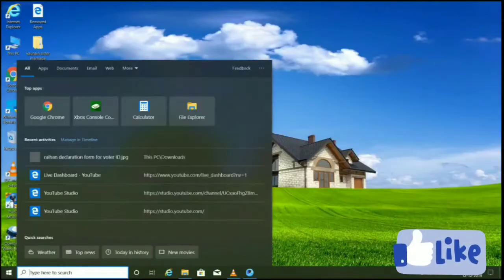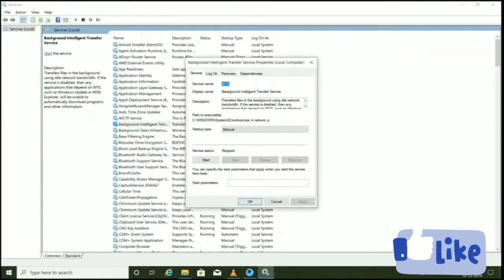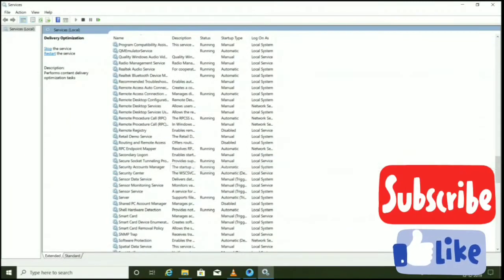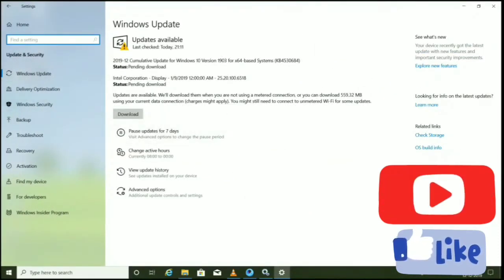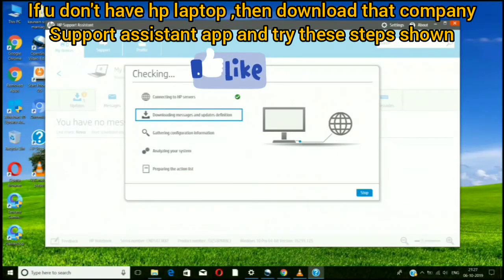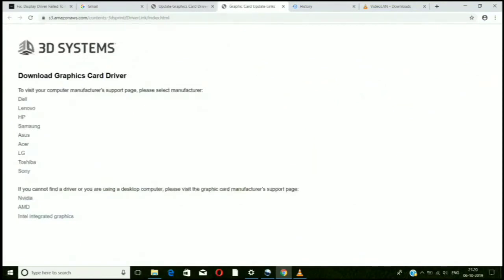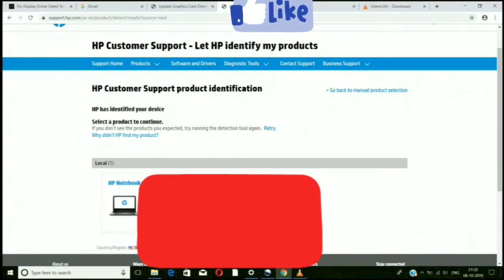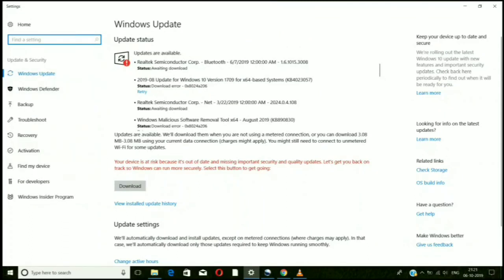DISPLAY DRIVER failed to start | Problem solved👍✌️😎- | New Video | December,2019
this video will help you solving display driver problem occuring in your pc or laptop. if the notification shown in thumbnail is also shown in your pc or laptop then take hwlp with this video.

My paytm and Googlepay number 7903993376

Or,